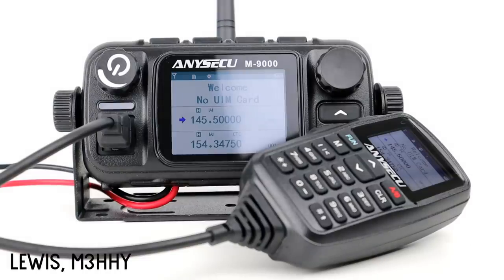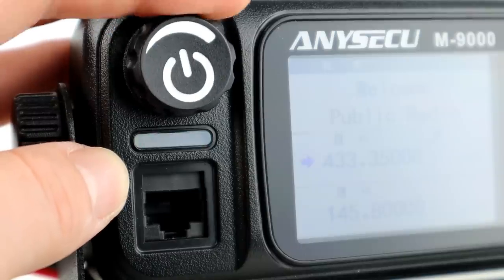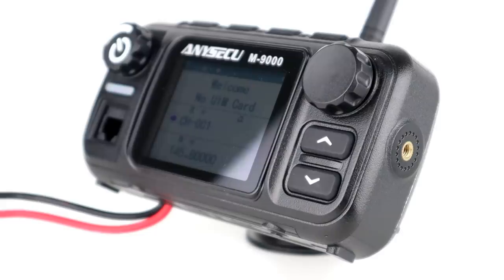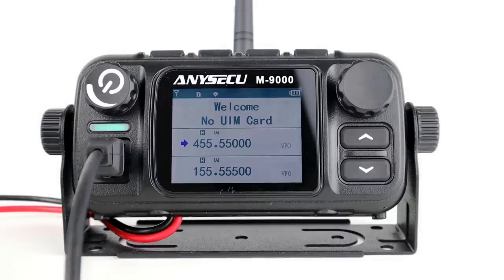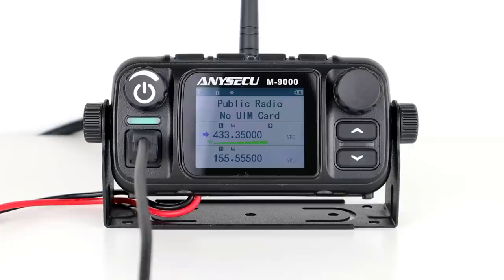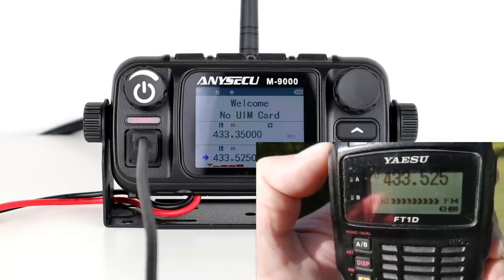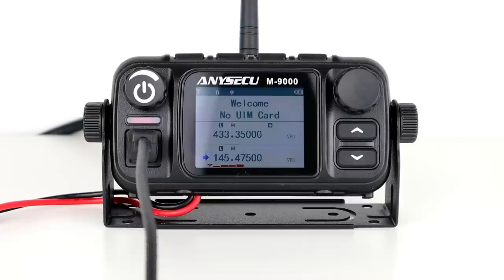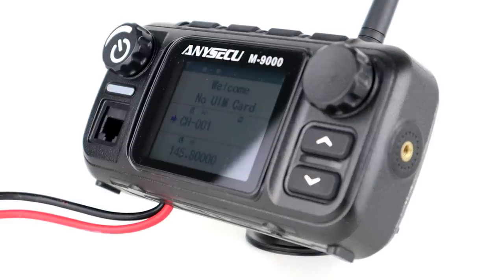4G LTE, POC & VHF/UHF Dual Mode Network Radio - Anysecu M-9000 M-9900!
►Zello: RMComms